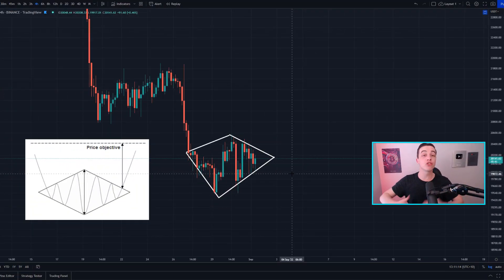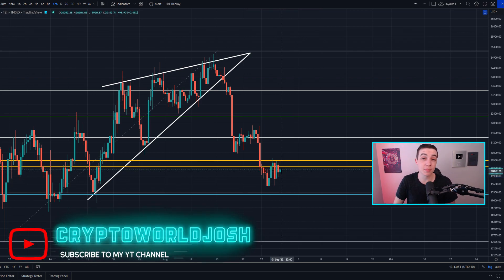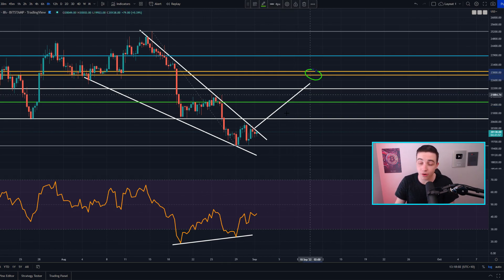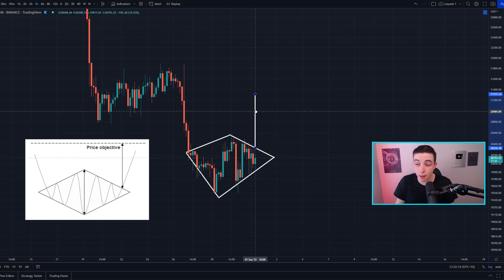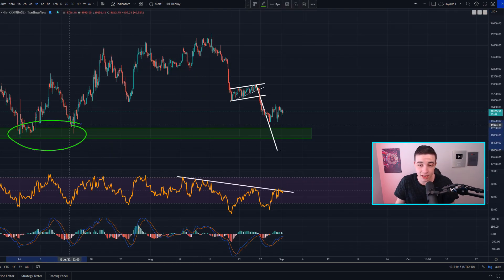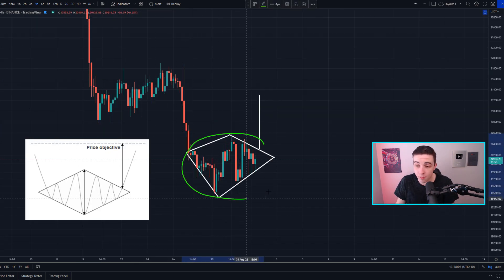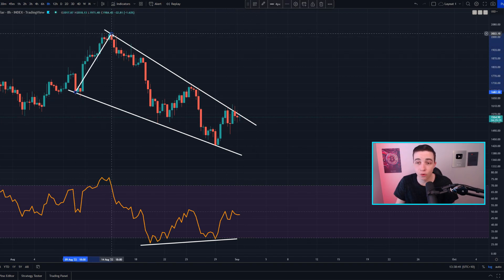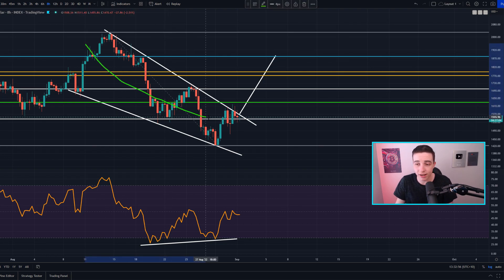99% WILL MISS THIS (Prepare Now)!! Bitcoin News Today & Ethereum Price Prediction (BTC & ETH)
99% WILL MISS THIS (Prepare Now)!! Bitcoin News Today & Ethereum Price Prediction (BTC & ETH)
Welcome back to the Crypto World! In this video I reveal my next Ethereum Price Prediction and my next Bitcoin Price Prediction!

► I trade on Bybit 👈 (NEW $4,450 BONUS)*

Timestamps:
Important Bitcoin Analysis! 0:00
Ethereum Technical Analysis! 5:26

- Crypto World -